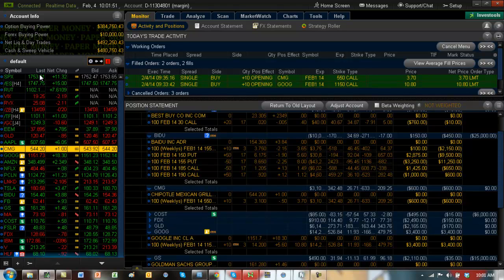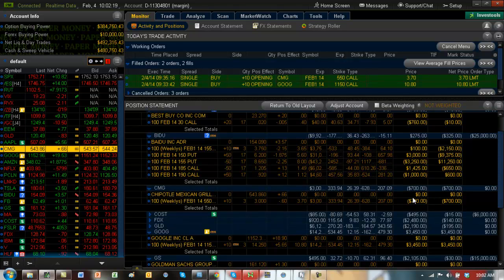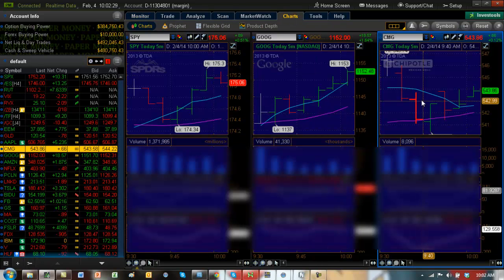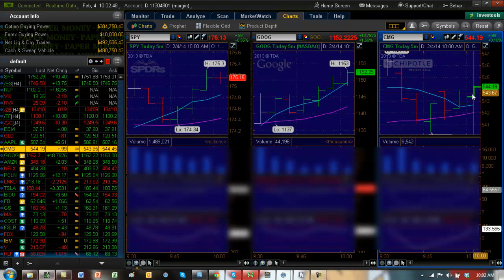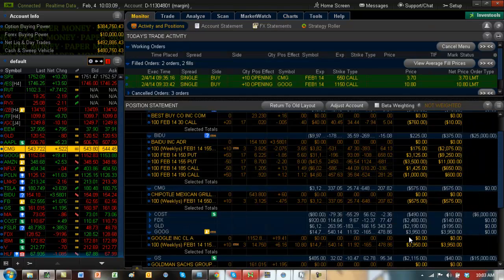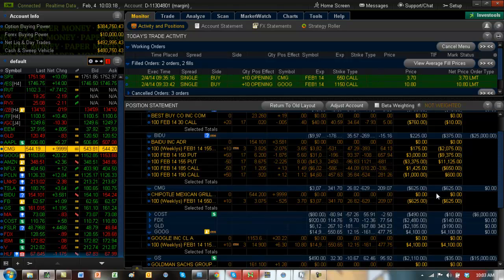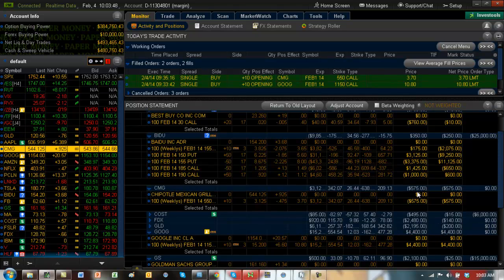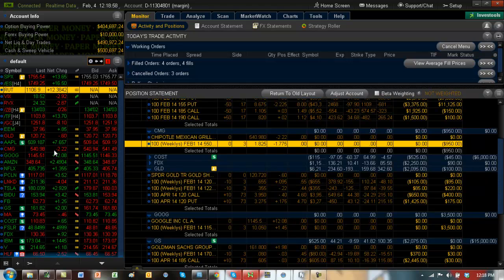DayTradeMax GOOG CMG Feb4 by Options Trading Expert Hari Swaminathan